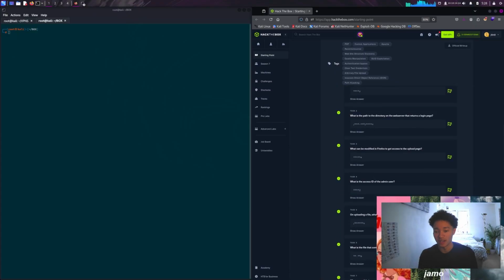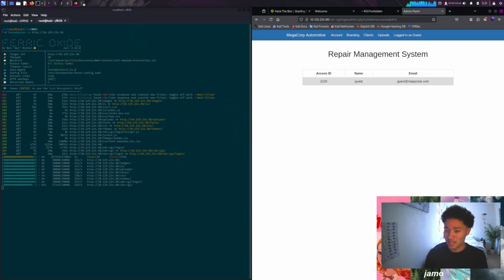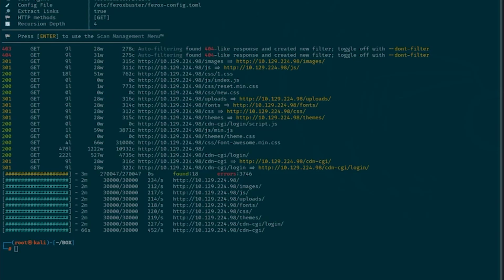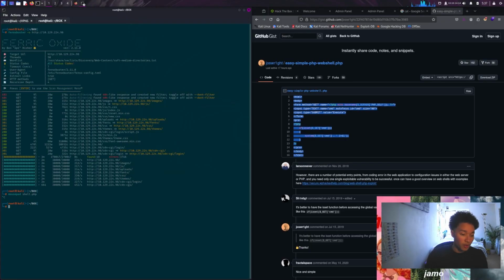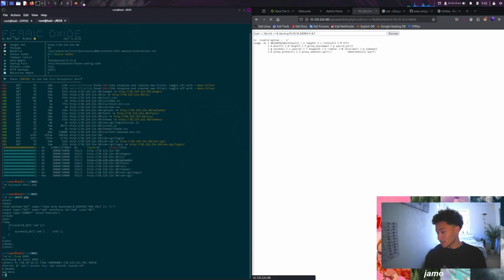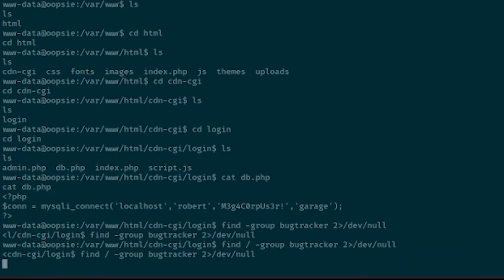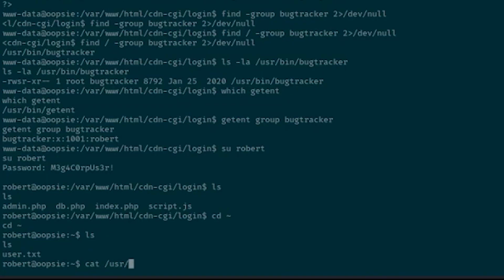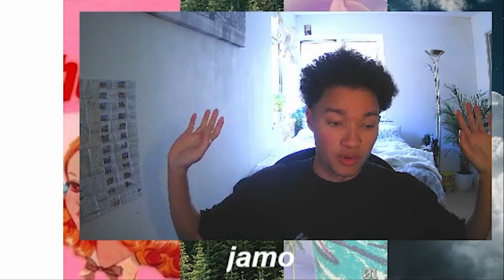Oopsie - HackTheBox Starting Point [0 TO CCT-INF EP.13] | cyberjamo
HACKTRICKS: book.hacktricks.xyz

Another video in the series where I plan to teach the basics of cybersecurity/penetration testing as I get ready to sit a really difficult exam!

In this episode, I do a walkthrough of Oopsie, a Tier 2 Starting Point machine on HackTheBox!

More research I need to do:
- All good this time I think

Lessons learned:
- Insecure Direct Object Reference (IDOR)
- Directory Busting
- Abusing Cookies
- Webshells and Insecure File Upload
- SUID bit Linux privilege escalation (kinda)

I hope you enjoyed this video. If you have any questions or just wanna have a yap, leave a comment; I WILL REPLY :).

Timestamps
Introduction 00:00
Question 1 00:45
Question 2 00:58
Question 3 02:06
Question 4 04:17
Question 5 04:26
Question 6 04:37
Question 7 09:18
Question 8 12:10
Question 9 12:20
Question 10 12:38
Root flag 13:40
Outroduction 13:54

Hello my dude, this channel is meant to be an online collection of the things I get up to, as well as a resource for people interested in cybersecurity. Come for the information, stick around for the vibes. I am not deleting my channel this time (woops).

I don't have a goal or anything with this channel, but for as long as I can remember I have wanted to make videos and post them on the internet, but I haven't done it consistently EVER. With this channel I hope to change that.

Love,

Jamo